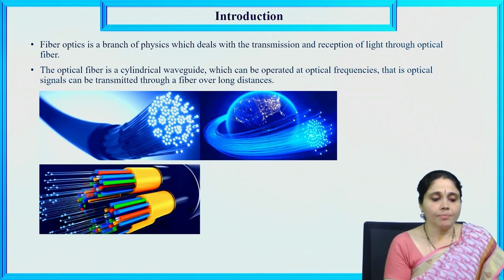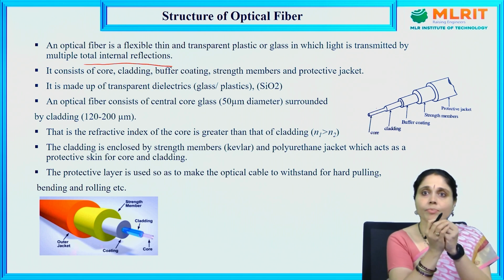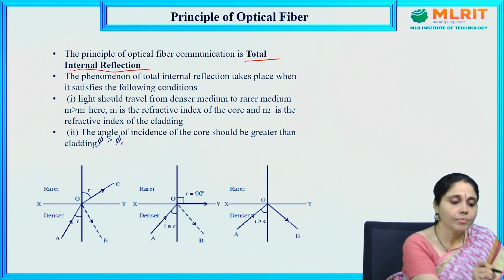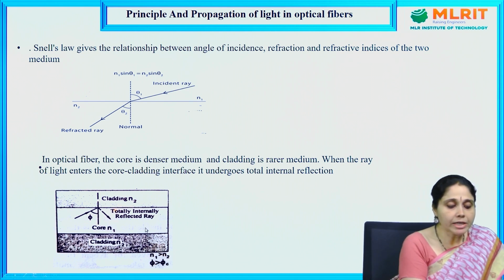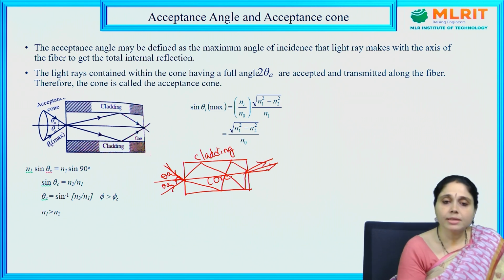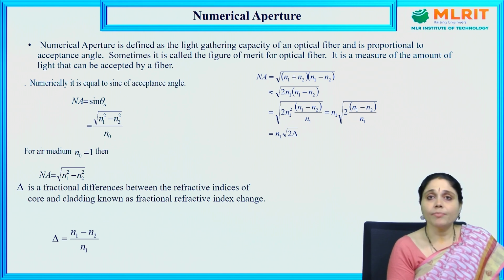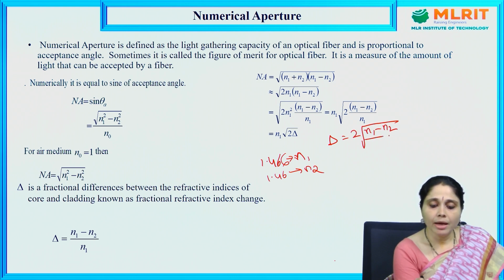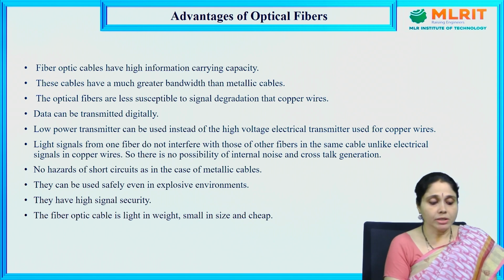LEC04| Applied Physics | Optical Fibers Part-1 by Dr. S. Deepthi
Hyderabad.